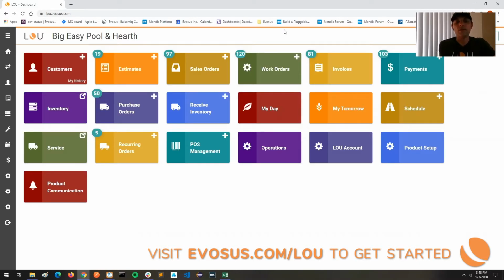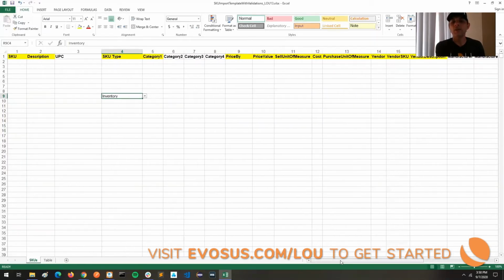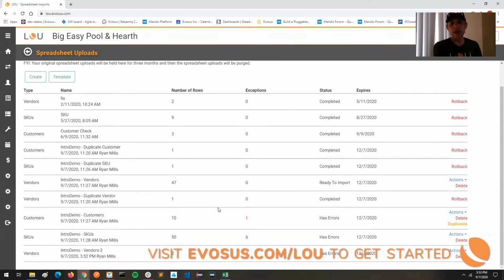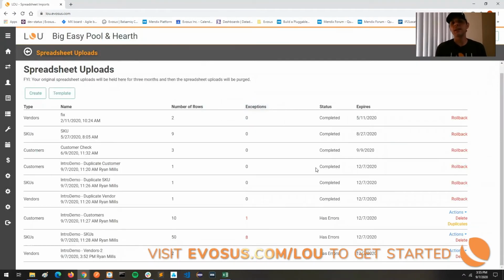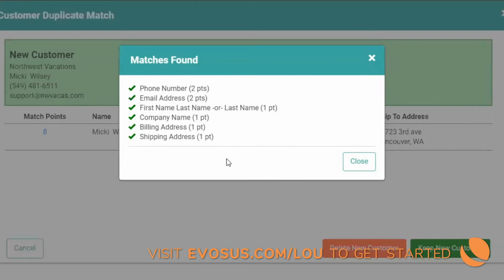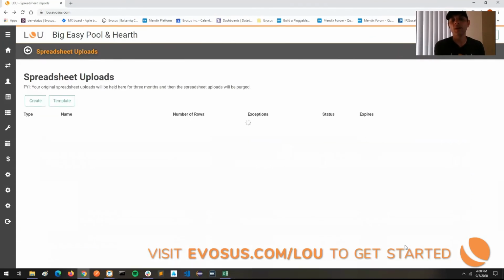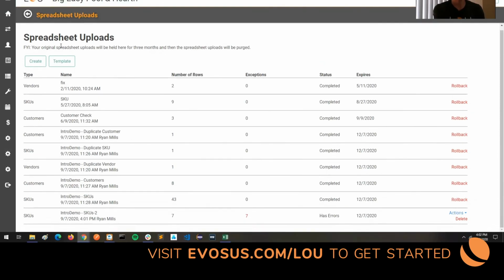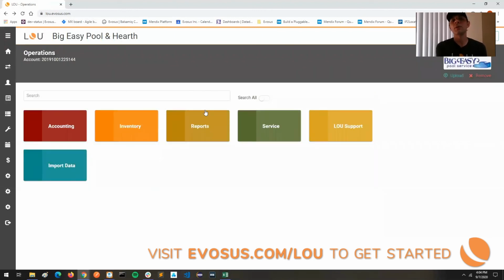LOU - Spreadsheet Imports feature - powered by Evosus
How to import spreadsheets in LOU - cloud ERP for Retail & Service Businesses in the U.S.